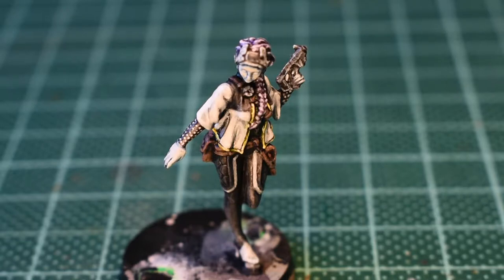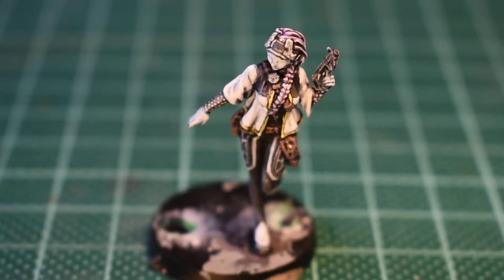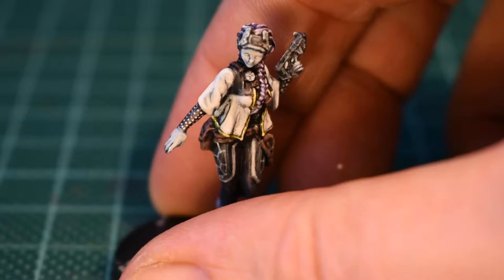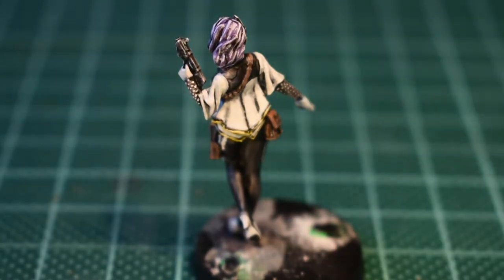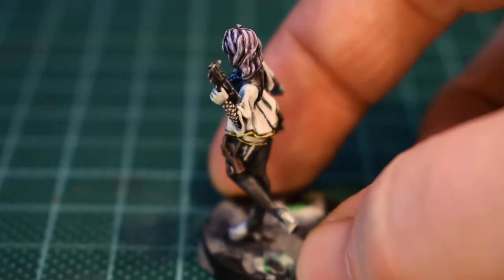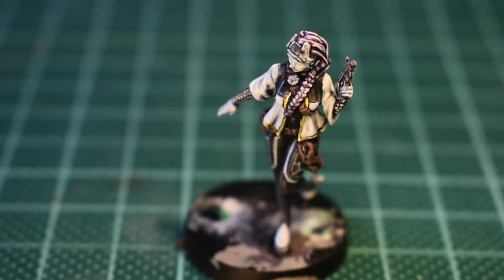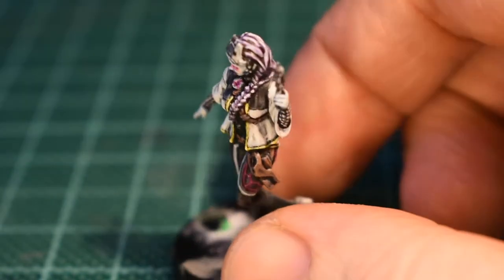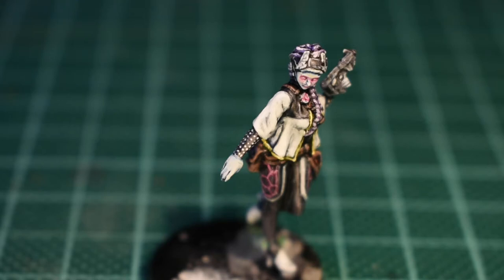Infinity N3 - Danavas Hacker - Finish Her!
The final stage of the Danavas Hacker, has she been rescued? It would seem so but you decide.